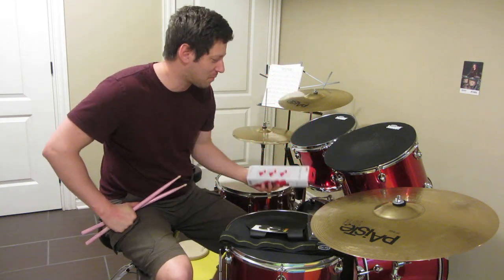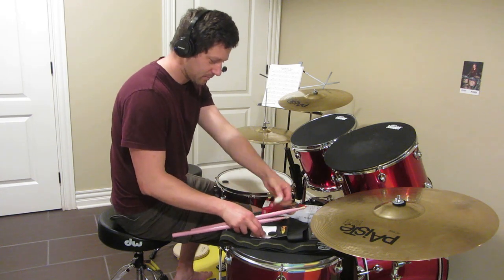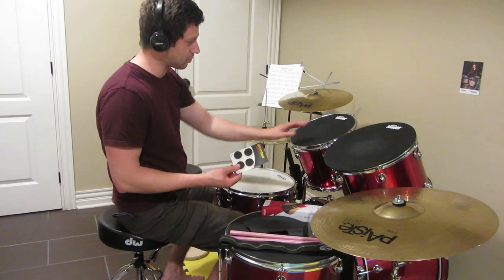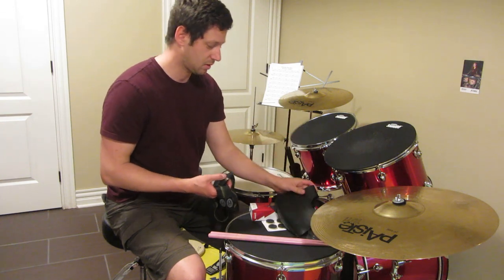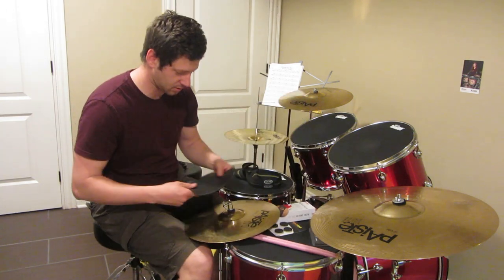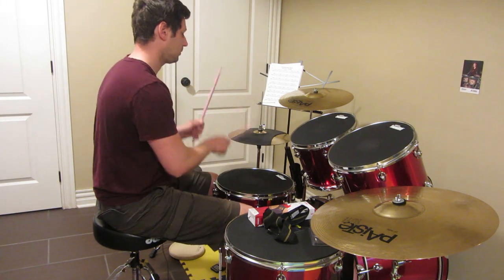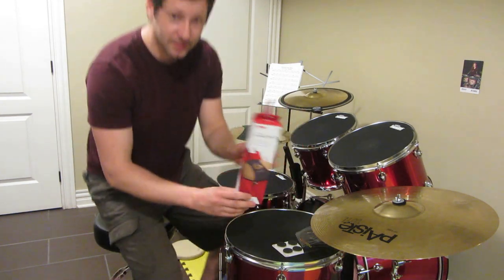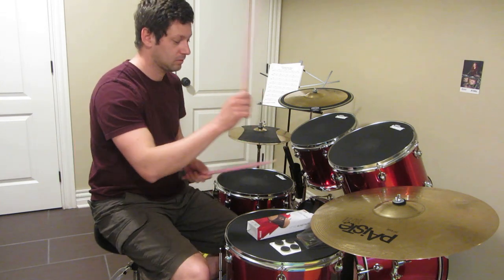Cymbal mutes: Cymbomute vs. Evans Hi-Hat Mute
In this video I talk about the pros and cons of using
cymbal mutes: Cymbomute vs. Evans Hi-Hat Mute, and drumtacs for snare.
SoundOff by Evans Hi-Hat Mute, 14 Inch
Cymbomute Pro360º 13/14/15" Cymbal Mute/Silencer/Dampener
Drumtacs Dampner Pads - 4 Pack
SoundOff Drum Mutes package of 12, 13, 14, 16 inch
DW DWCP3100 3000 Series Throne
AmazonBasics Lightweight Camera Mount Tripod Stand
Canon PowerShot SX220 HS Digital Camera
Westbury 5 piece drum kit
- Software
Movavi Video Editor 15 for video editing